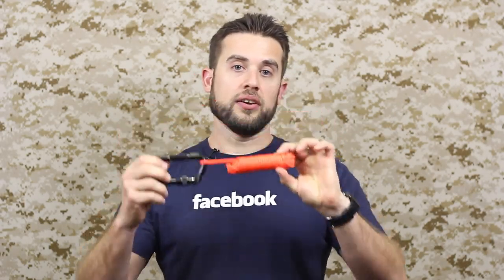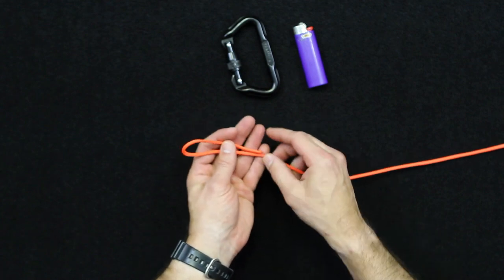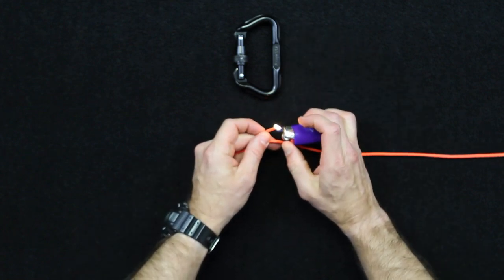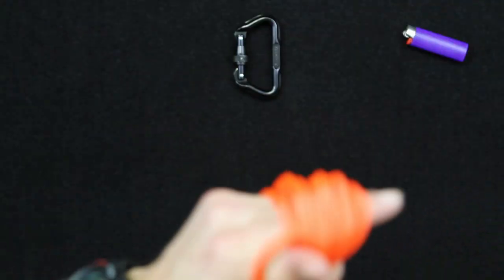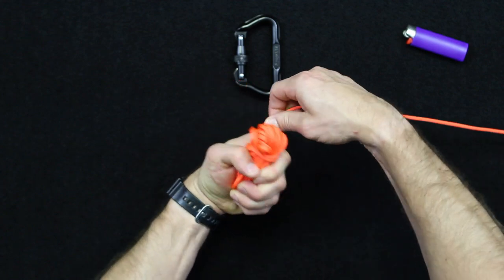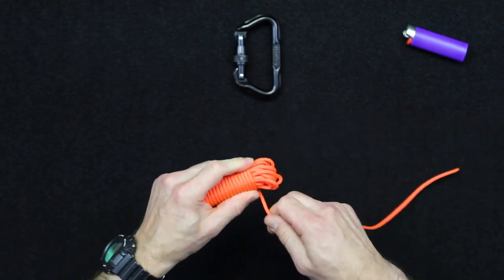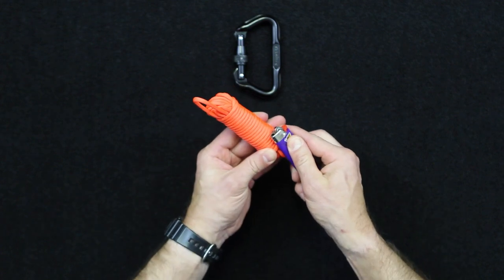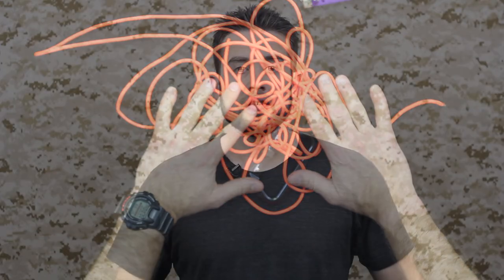Access Paracord Quickly with a Deployment Lanyard - ITS Knot of the Week HD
Today we're continuing our Knot of the Week HD series with the Paracord Deployment Lanyard.